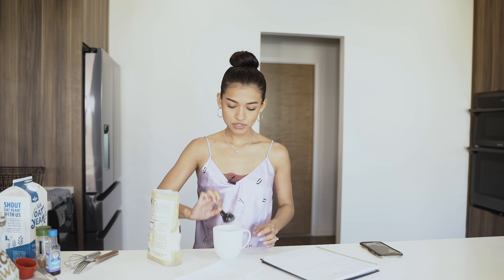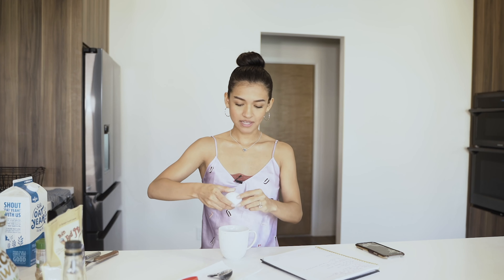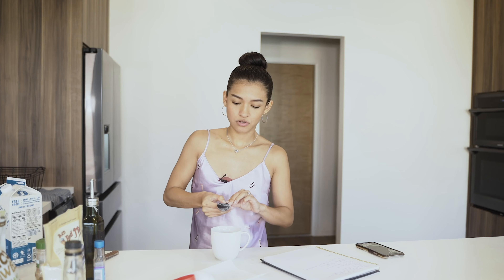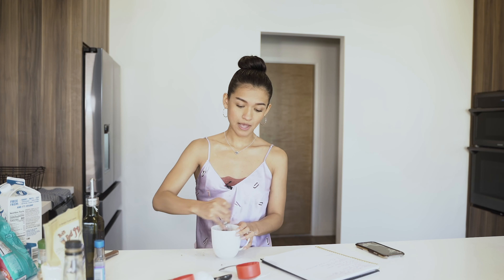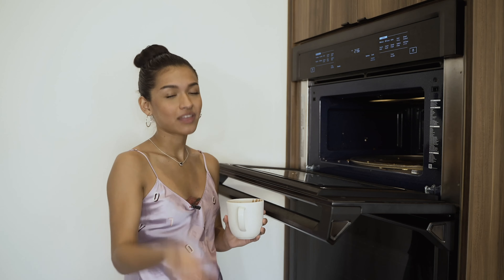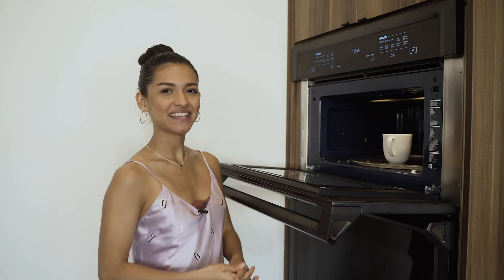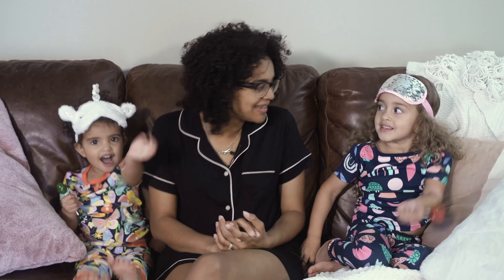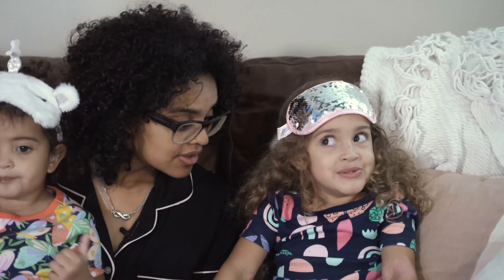Women's Event ft. Shannon Nieman and Pastor Anne Moore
Go get your jammies, and some cake ingredients. Its time to sit back and relax and receive a special word geared towards the mighty warrior chicks of God. This is a special Women's Event ft. Shannon Nieman and Pastor Anne Moore.